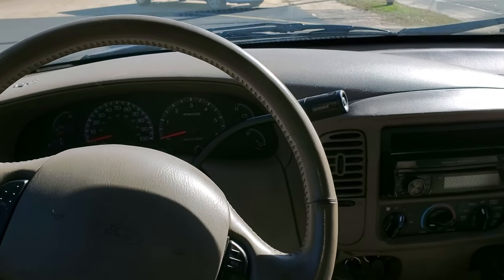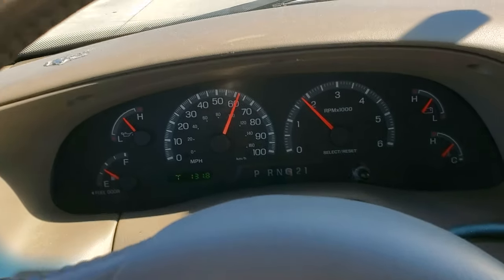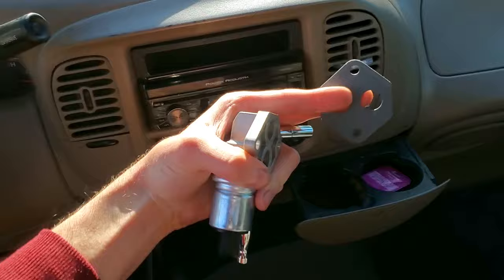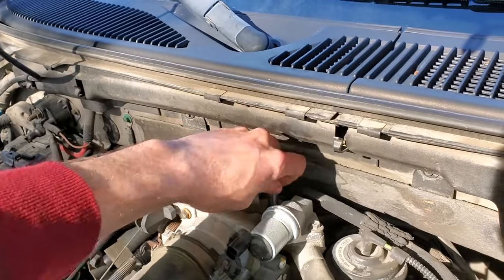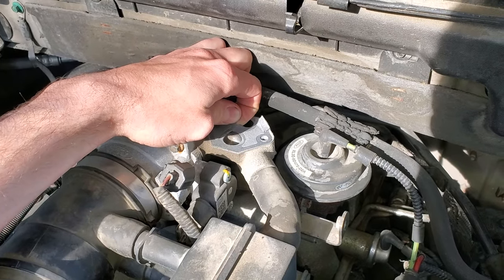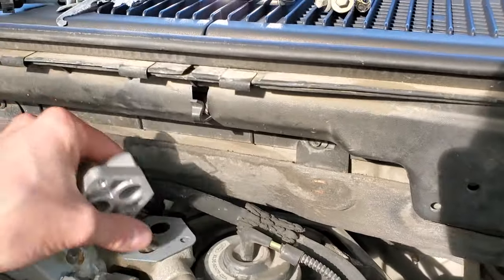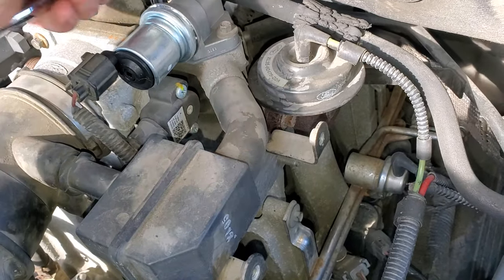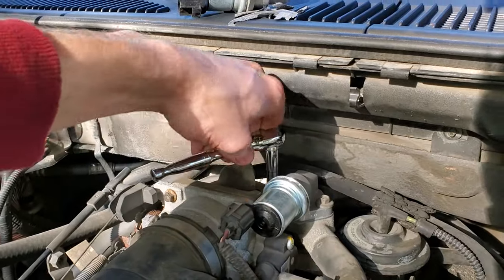F150 Idle Air Control Valve Symptoms and Replacement How To